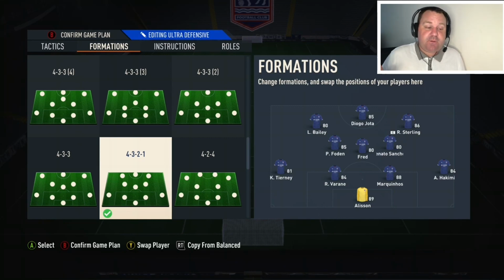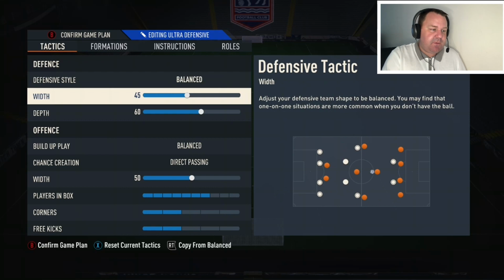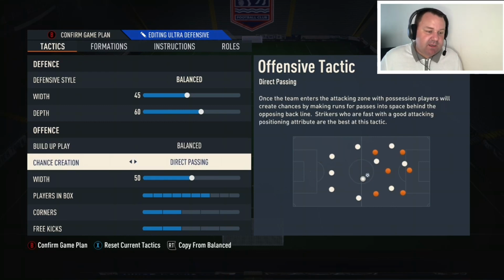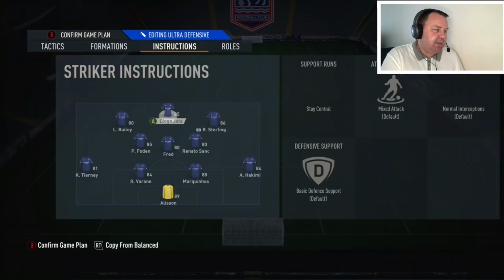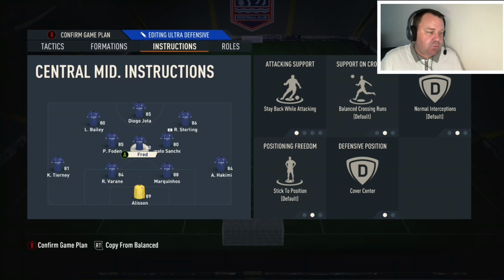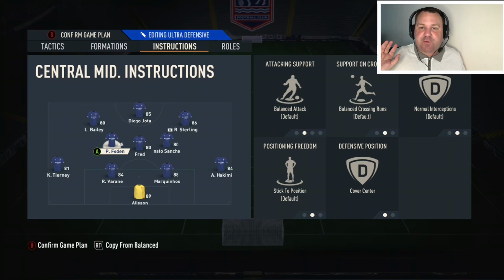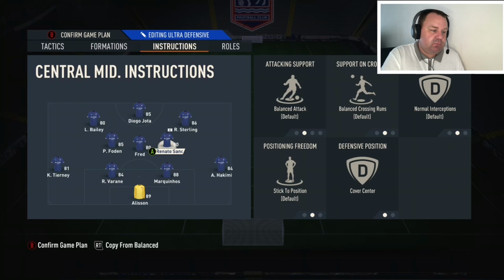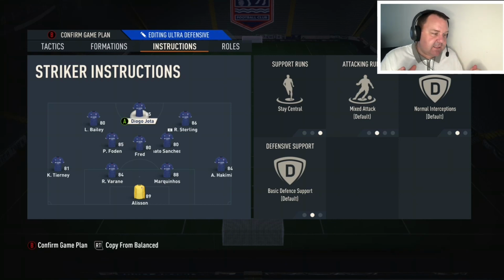FIFA 23 - INSANE (4321) CUSTOM TACTICS + PLAYER INSTRUCTIONS!!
Welcome to another video here on my channel, today i am showing you my 4321 online tactics that i have been using in Rivals! :)

Martain88